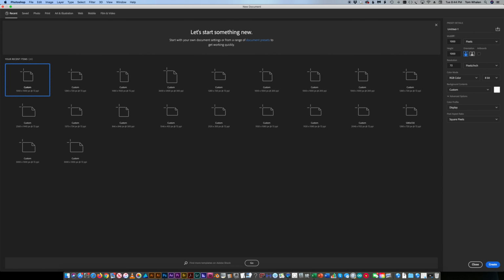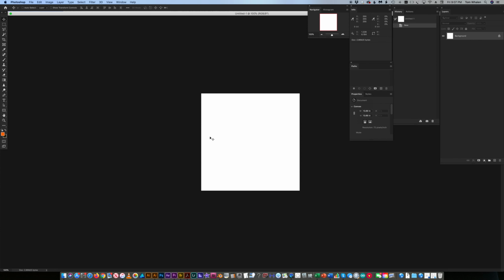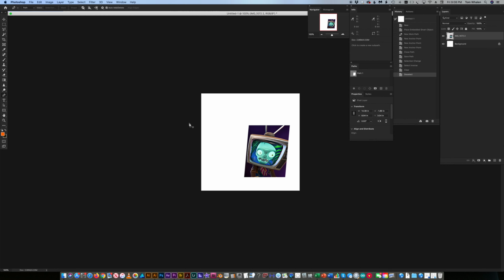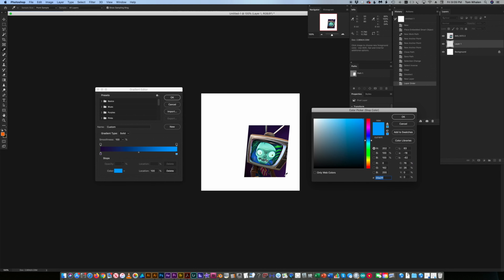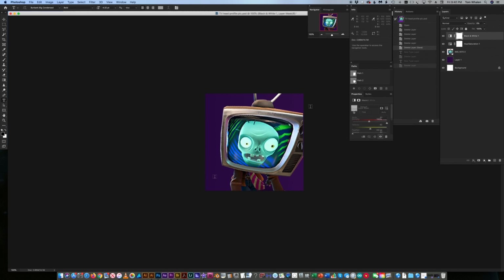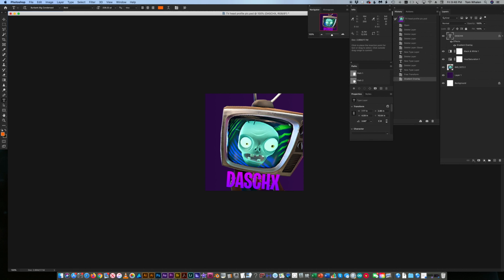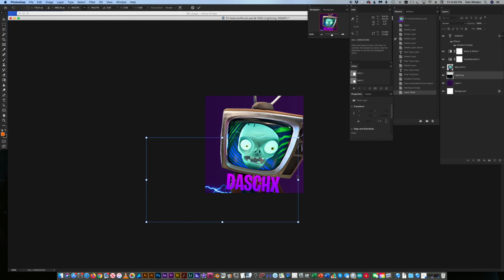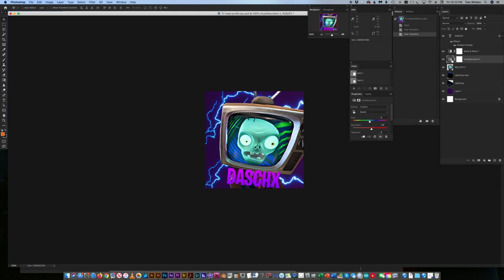Photoshop tutorial: Create A High Quality Gaming Profile Picture - Tutorial By DaschX_Gaming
Photoshop tutorial: Create A High Quality Gaming Profile Picture - Tutorial By DaschX_Gaming - Plants Vs Zombies: Battle For Neighborville

Hey guys! Welcome back to another video, and today, we will be something different! Today, we are doing a Photoshop tutorial!  Enjoy! :)

Add me on PS4: strongstufftom

Here are my prices:
$10 for 1 thumbnail
$15 for a Channel Banner
$15 for a Profile Picture
$20 for a Thumbnail and a Profile Picture
$20 for a Thumbnail and a Channel Banner
$25 for a Channel Banner and a Profile Picture

I love plants vs zombies! It is one of my favorite games and i've been playing since PvZ 2 came out! I hope you enjoy this franchise as much as I do!
Buy Plants Vs Zombies: Battle For Neighborville Here ⬇️⬇️⬇️

KEY FEATURES ⬇️⬇️⬇️
Ready the Juice Cannons and prepare for battle in six online multiplayer modes, including intense 4v4 Battle Arena in the Funderdome. Plus, you can join forces with your favorite people and experience split-screen couch co-op* in every mode.

The battle is blooming with Ops mode and three free-roam regions. Squad up with up to three friends in the Giddy Park social region and take back Weirding Woods, Mount Steep, and Neighborville Town Center.

Jump into Giddy Park from Dave Manor or Zomboss HQ and squad up or battle it out with friends in this social region. Head to the shooting gallery, ride the Ferris wheel, tickle the keys on the giant piano, or dive straight into combat.